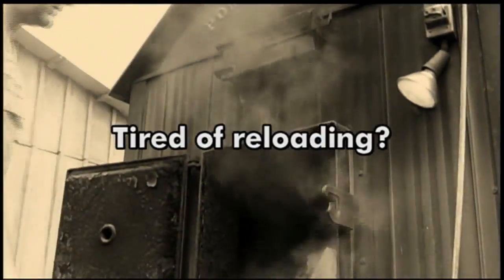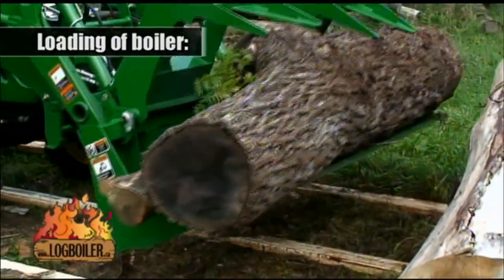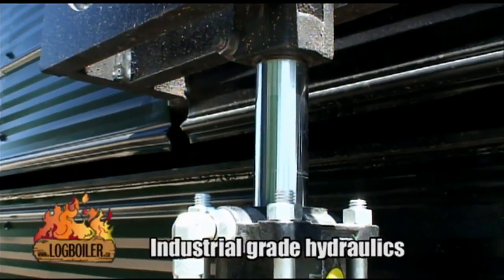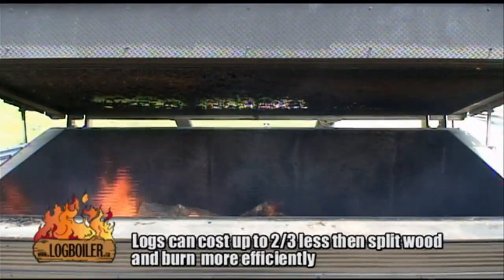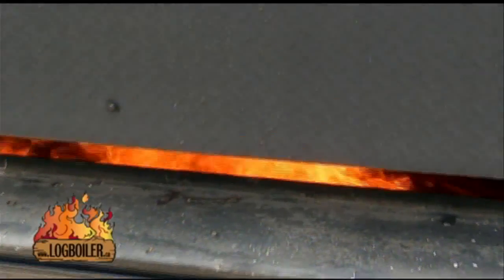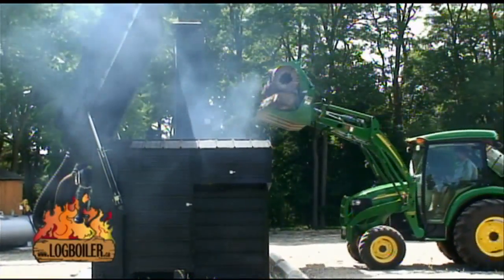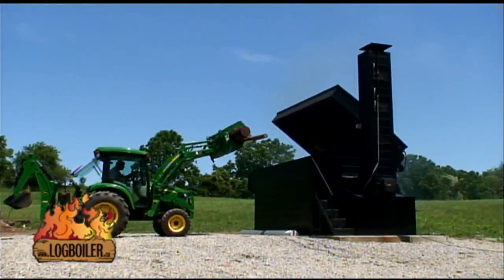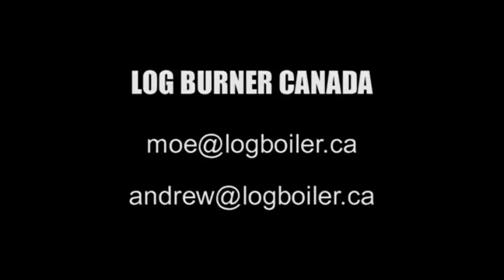Logburner Canada Largest Top Loading Furnace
Introducing the Largest Top Loading Wood burning furnace from Log Burner Canada. From various models to choose from Log Burner Canada